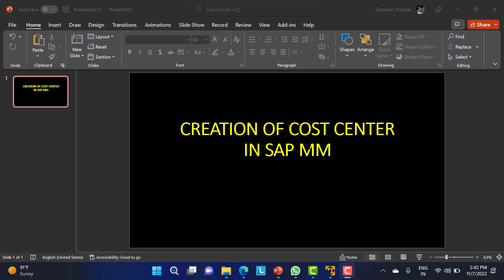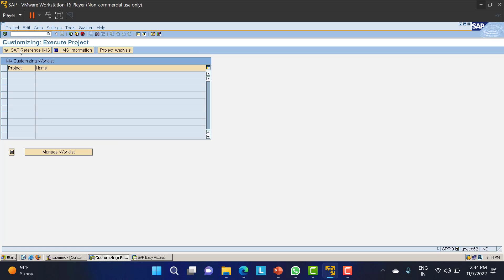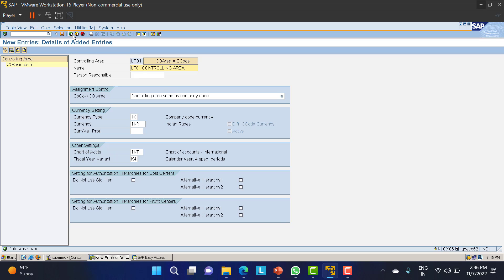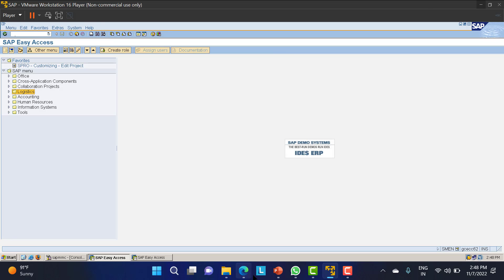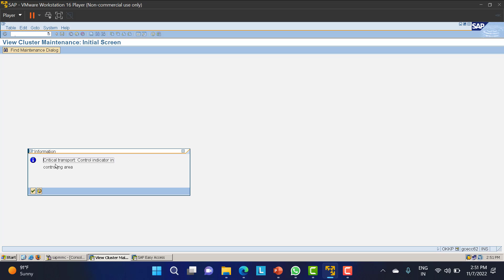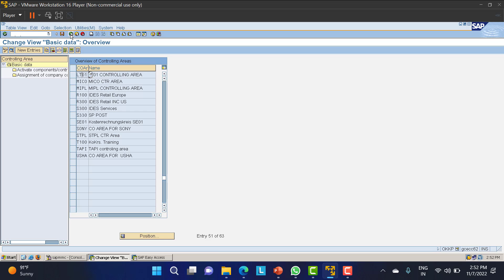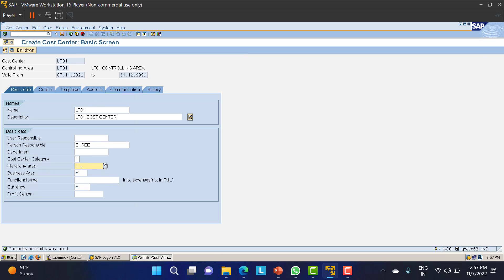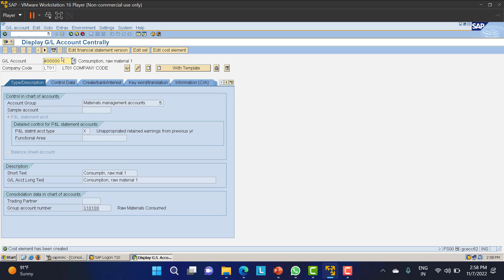How to Create Cost Center in SAP MM? | Cost Center Creation | SAP MM Course